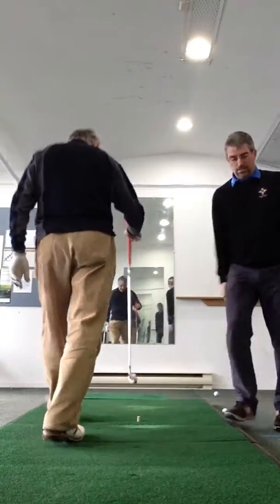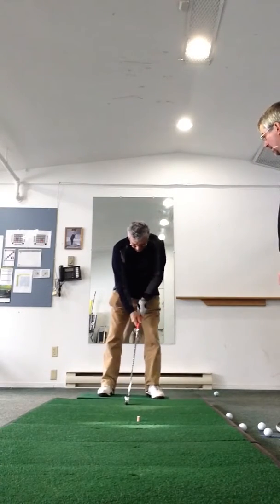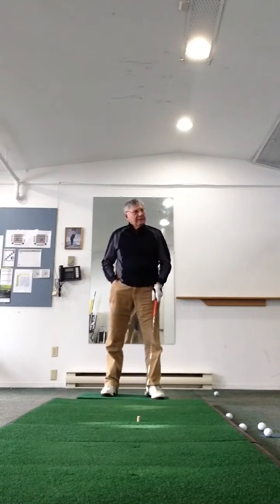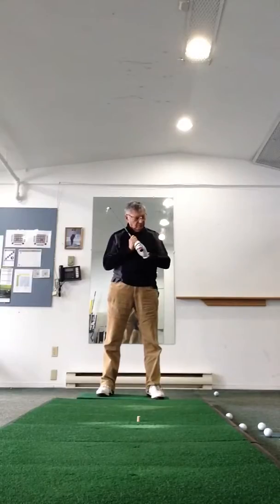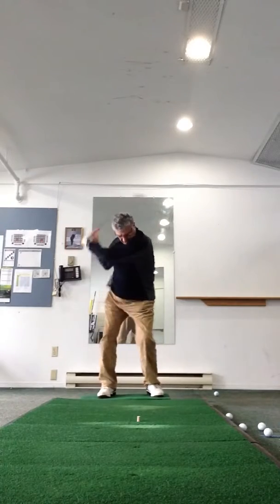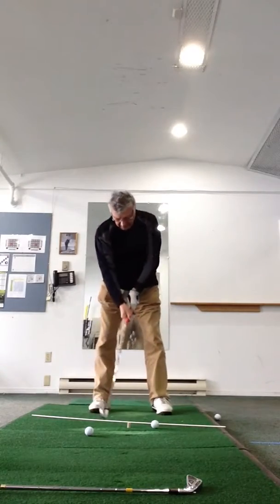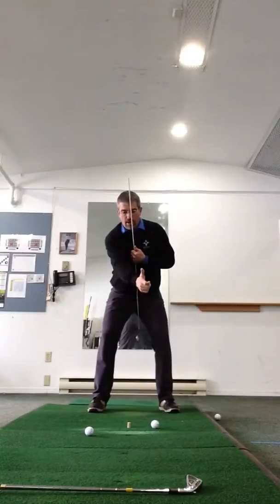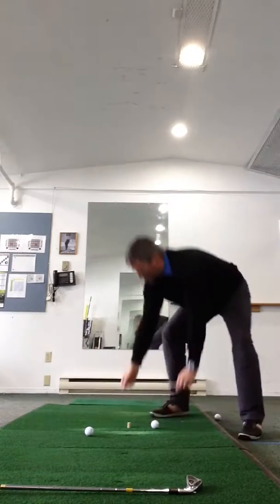Roger Wolff Feb 2017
Roger, 2 things to watch for in this video:
Pressure Board drills.
Increase side bend.